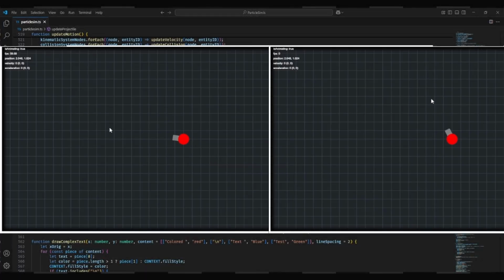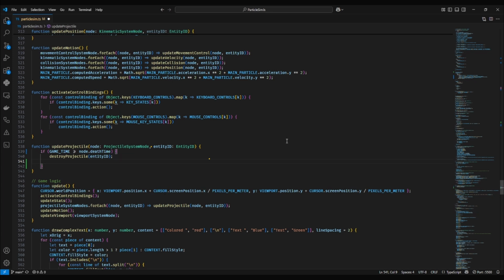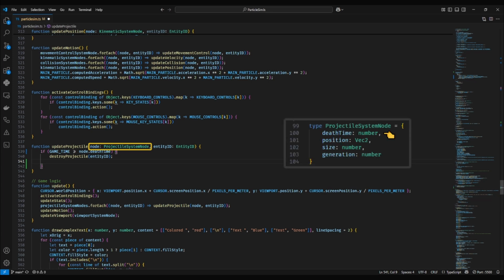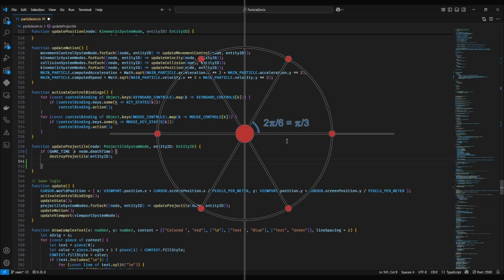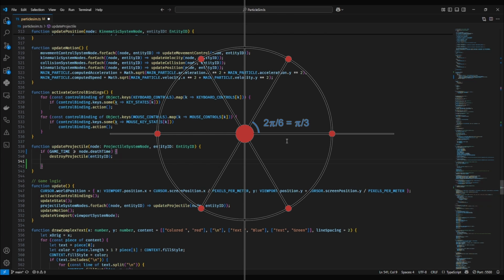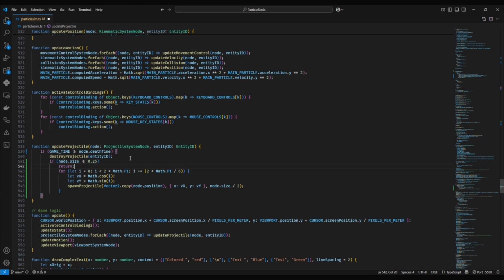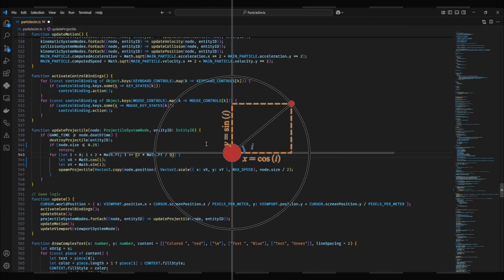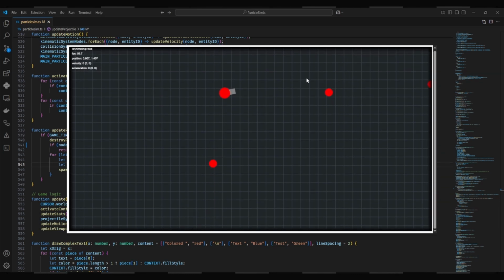Making particles burst and frag in my particle-simulator/game written in TypeScript